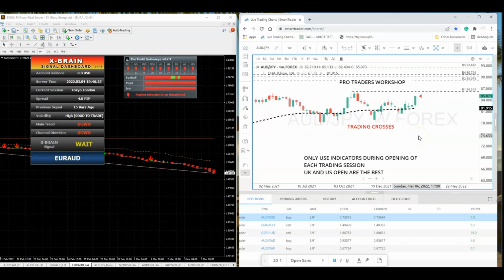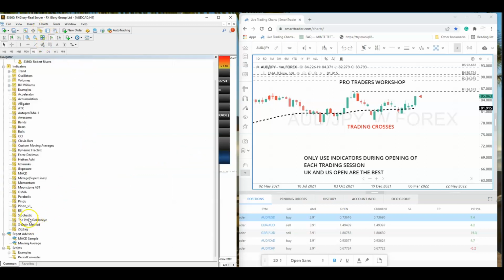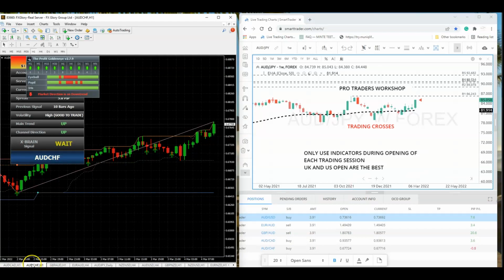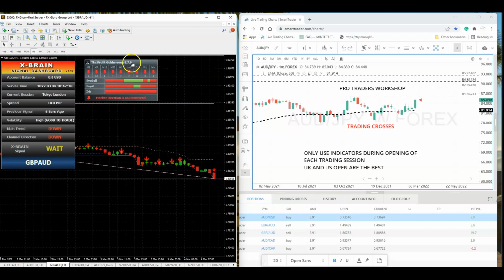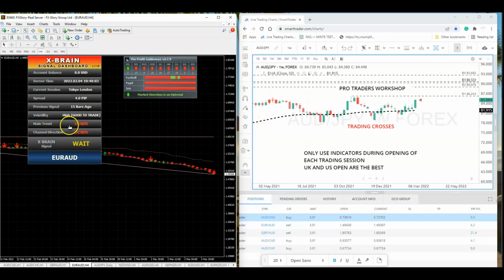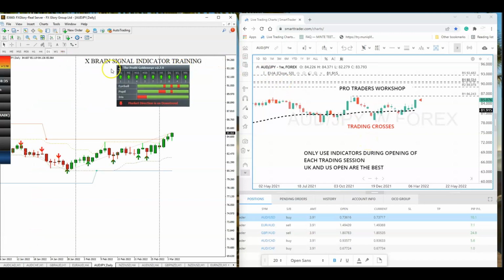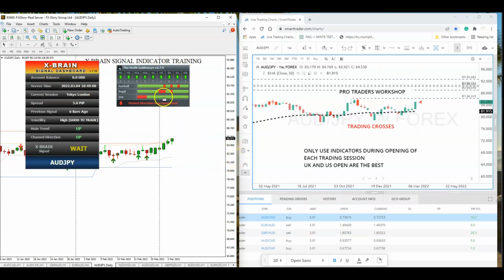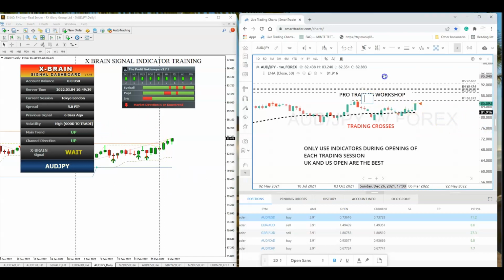PRO TRADERS WORKSHOP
Get your copy of X Brain and Profit Golden Eye indicators